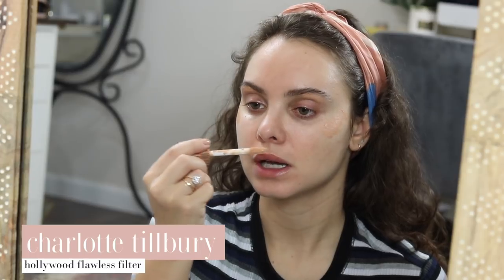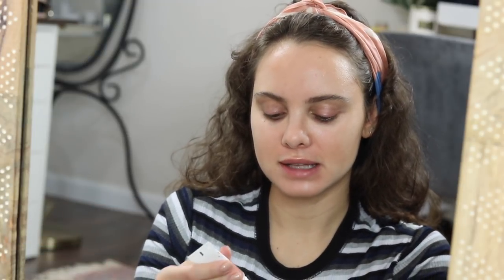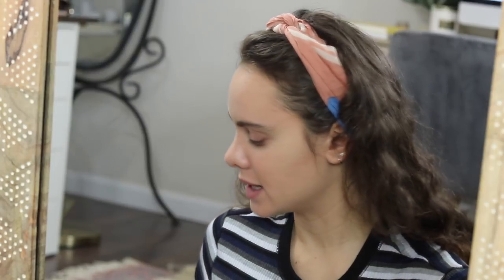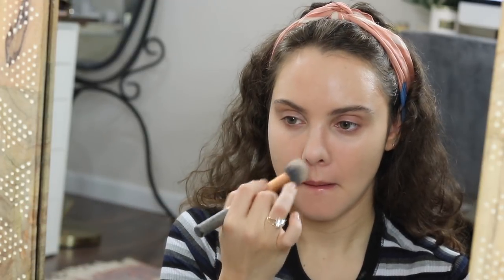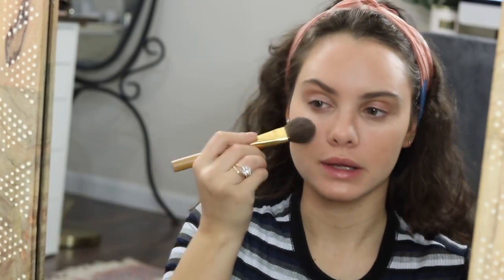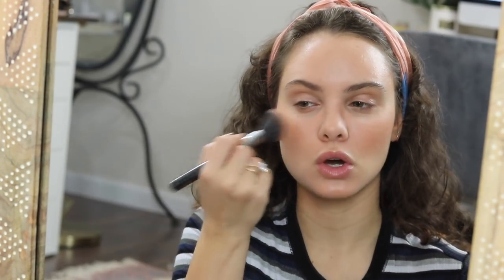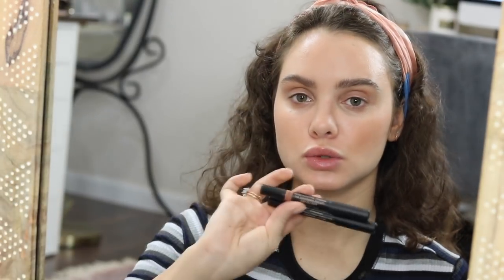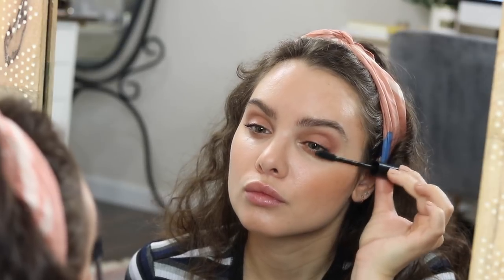trying samantha ravndahl's reverse foundation routine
i'm tried out sam ravndahls reverse foundation routine and its kind of amazing? it makes for a naturally dimensional and sculpted look. great for daytime or night.